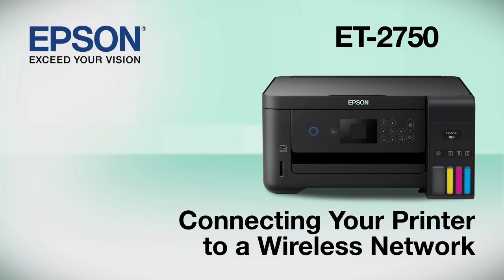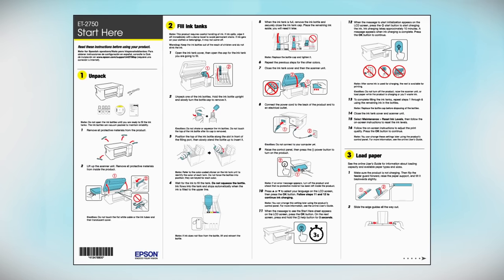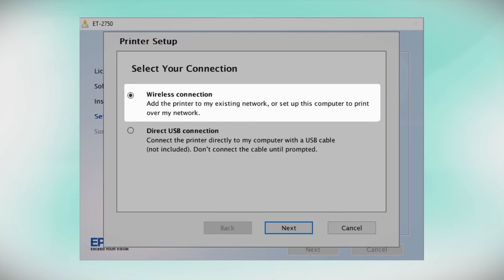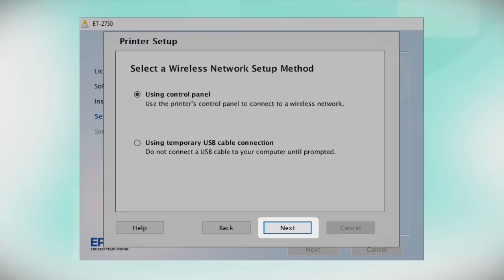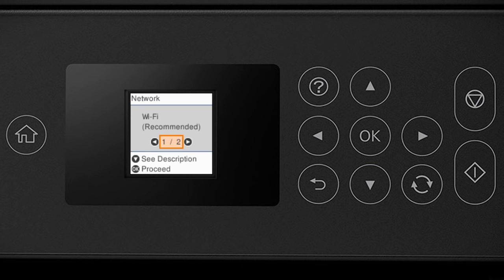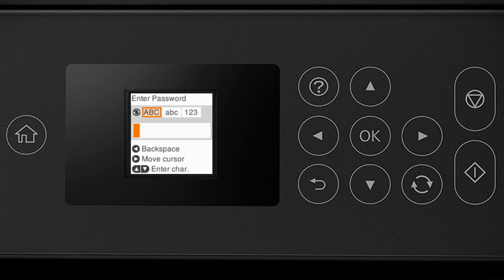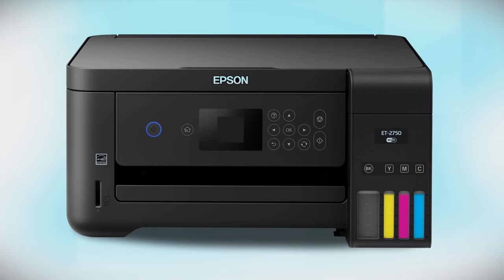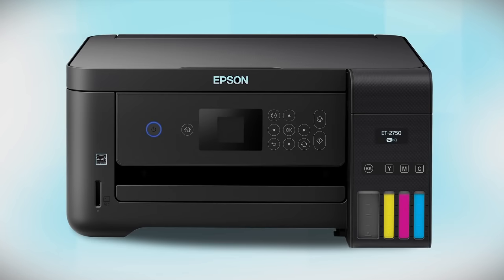Epson ET-2750: Wireless Setup Using the Control Panel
This video demonstrates how to connect your Epson ET-2750 printer to a wireless network using the printer’s control panel.